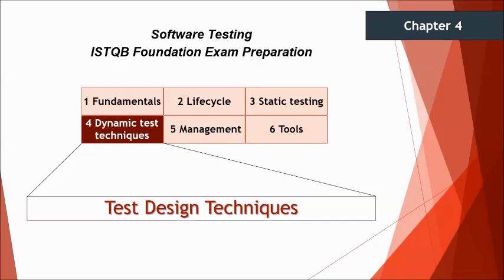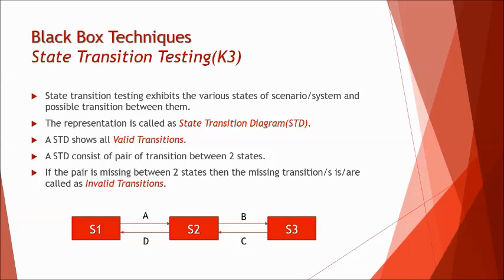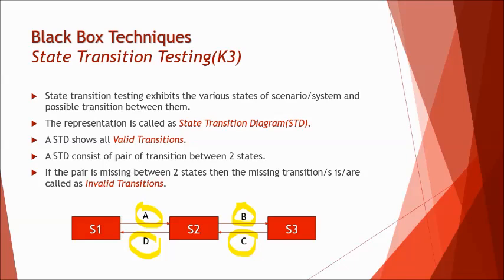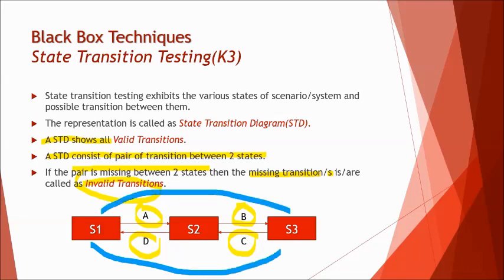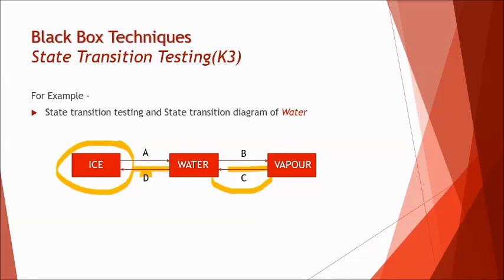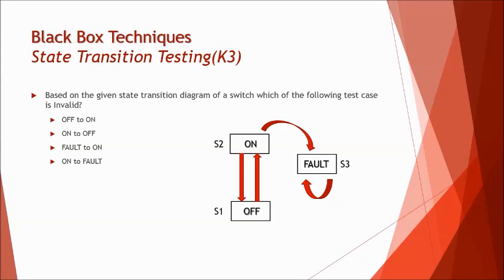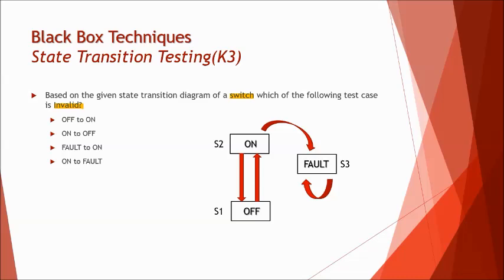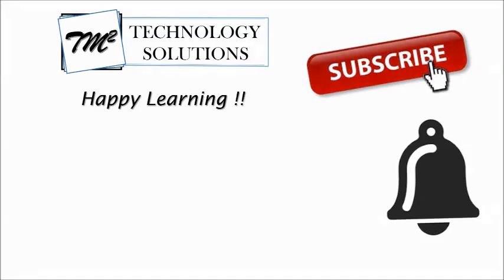ISTQB Foundation Level Certification 2011 | 4.3 State Transition Testing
This tutorial will drive individuals about the understanding on Topic 4.3 Specification Based Techniques (State Transition Testing) from Chapter 4 Test Design Techniques in ISTQB Foundation.

What is black box testing techniques,
What is white box testing techniques,
What is experience based techniques,
What are specification based techniques,
What are structure based techniques,
What is State Transition Testing,
Sample questions on State Transition Testing,